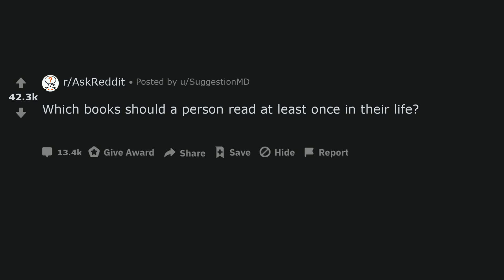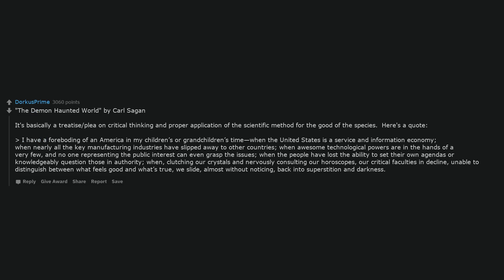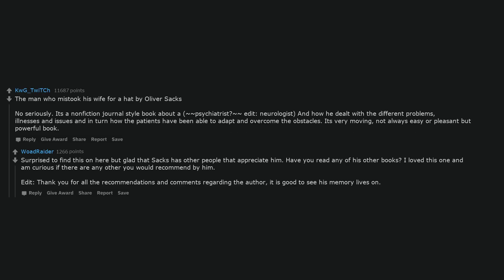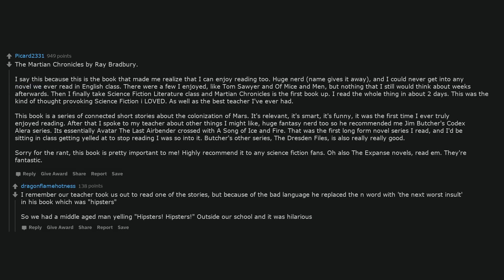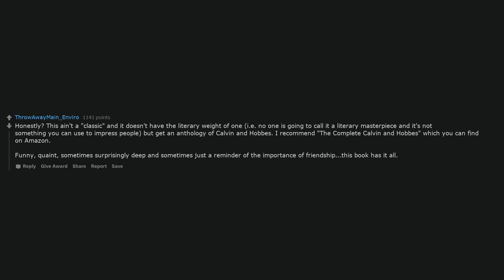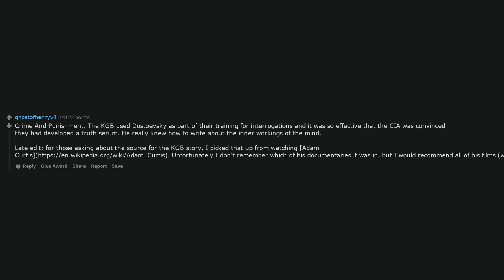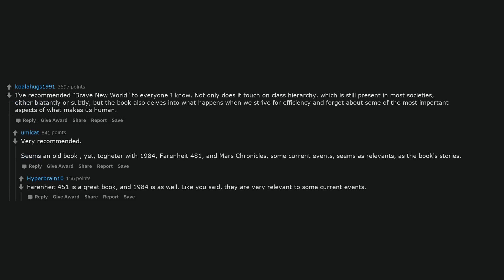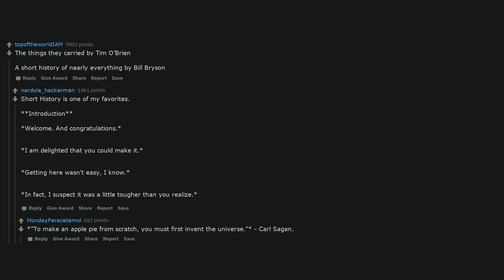Which books should a person read at least once in their life?